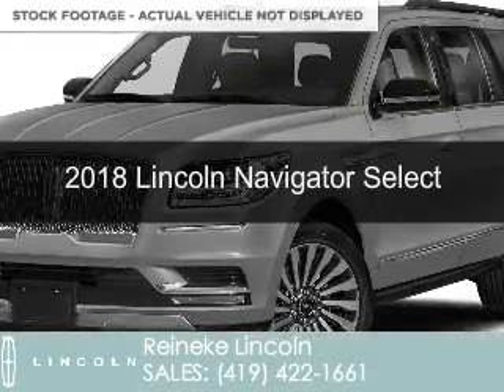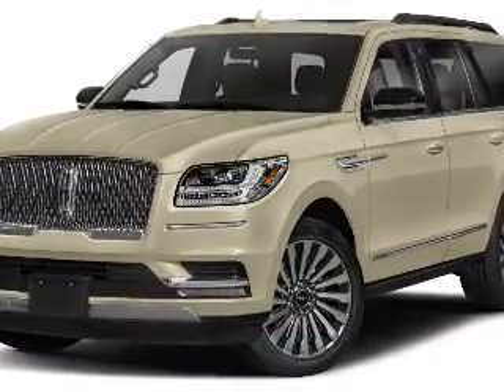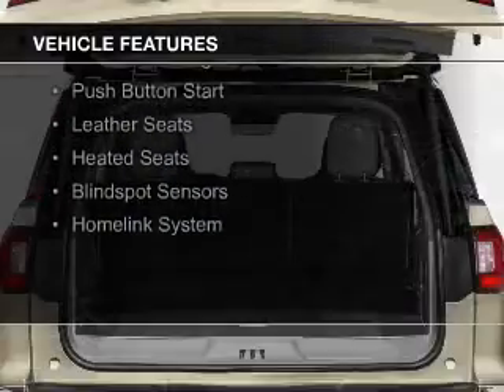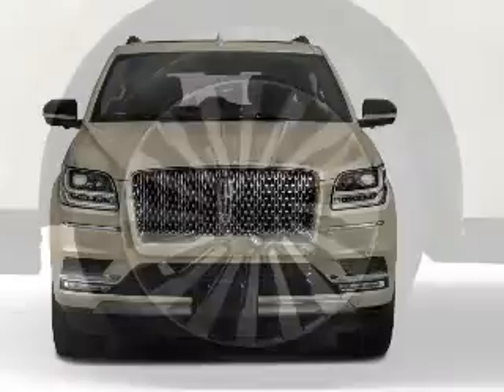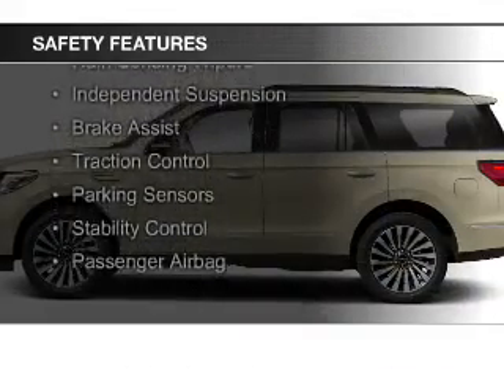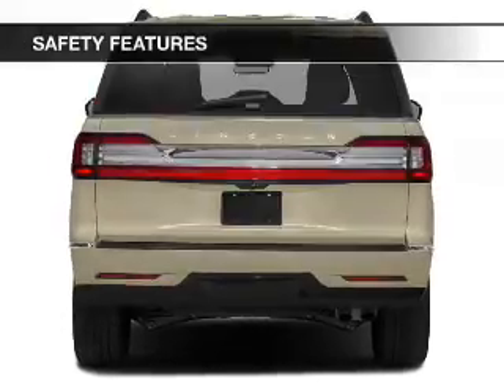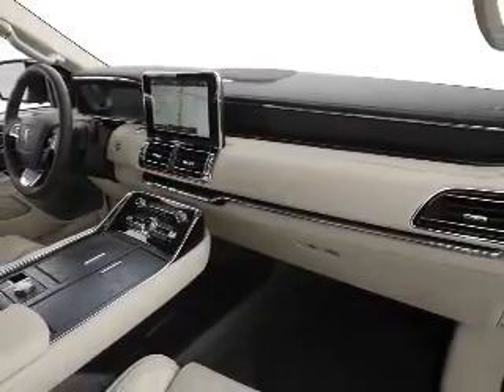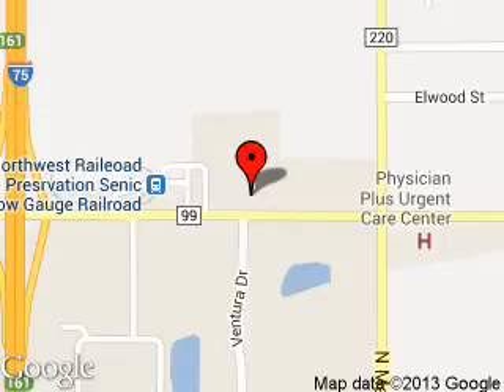2018 Lincoln Navigator - Findlay OH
Phone:
Year: 2018
Make: Lincoln
Model: Navigator
Trim: Select
Engine: 3.5 liter 6 cylinder 24 valve
Transmission: 10-Speed Automatic
Color: Ingot Silver
Mileage: 12
Address:
12000 County Road 99